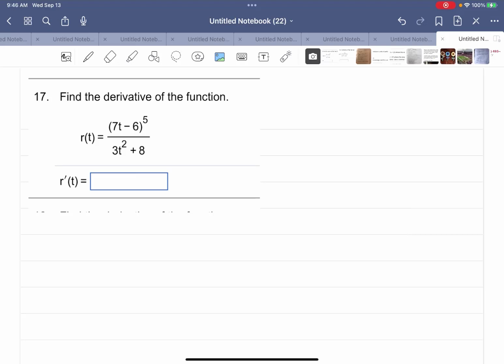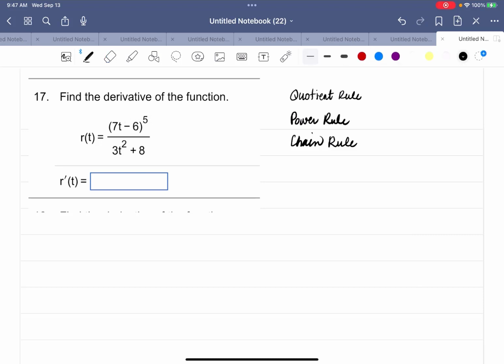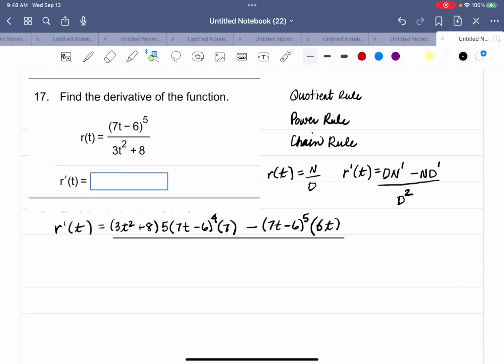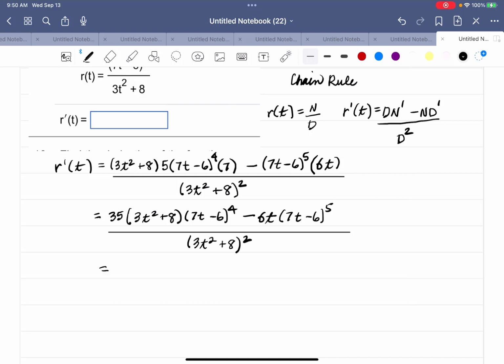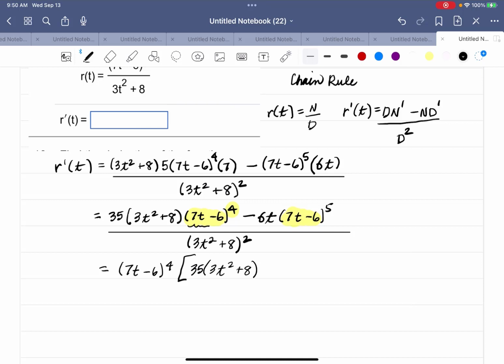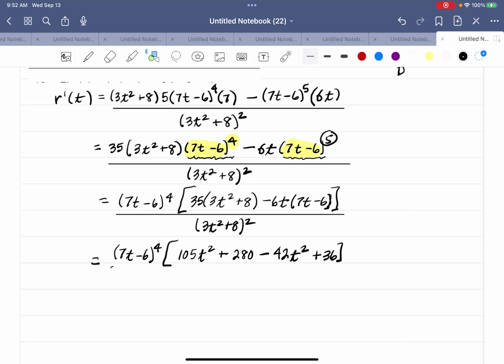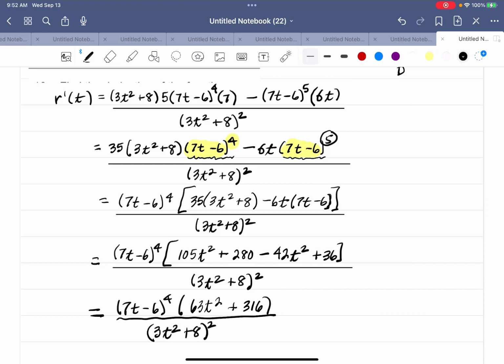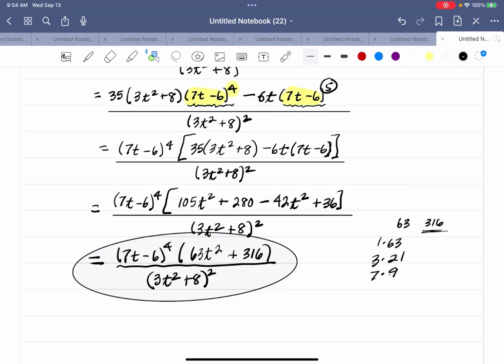4.3 - 4.4 no 17